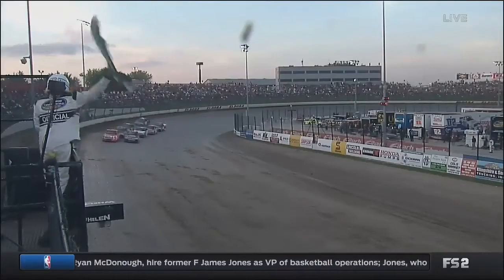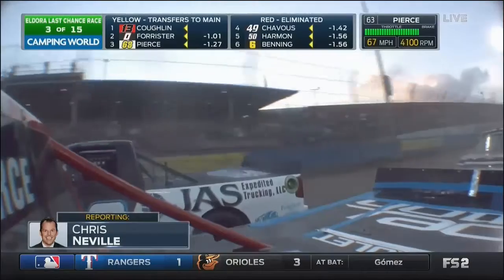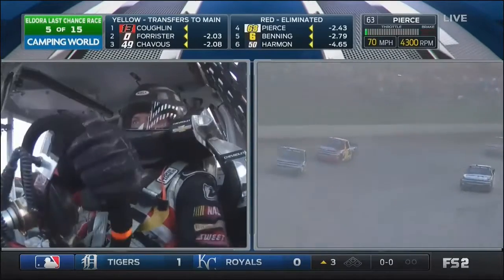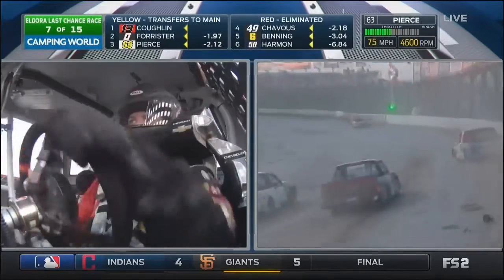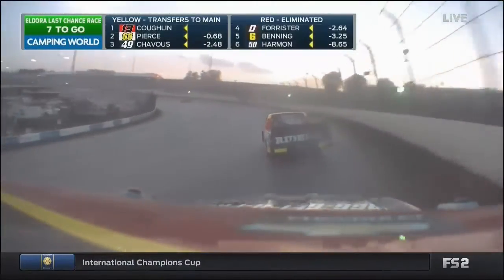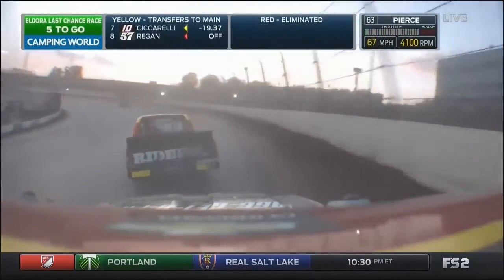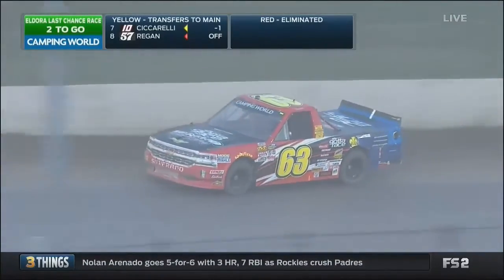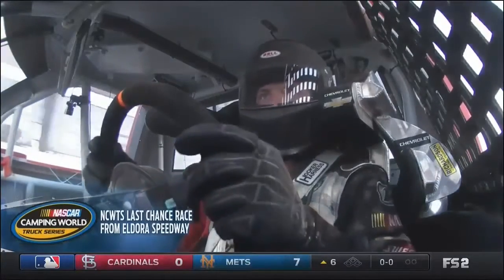NASCAR Camping World Truck Series 2017 Eldora Speedway Last Chance Qualifying Race